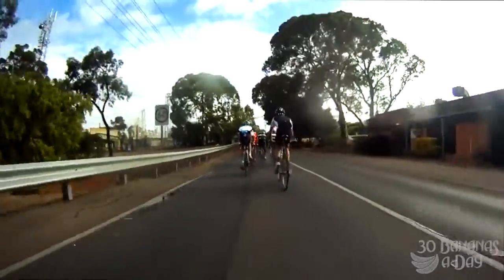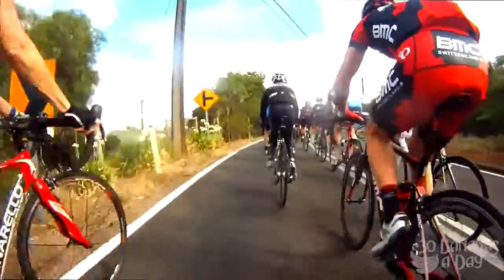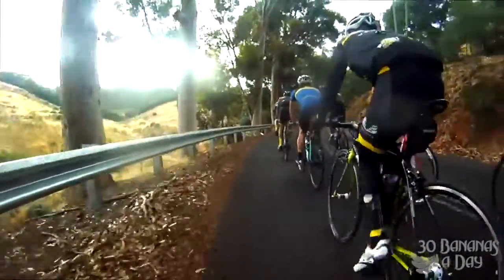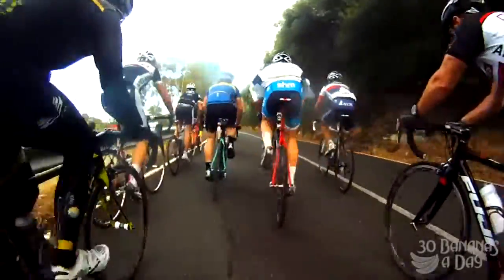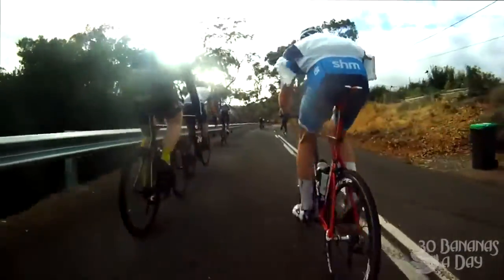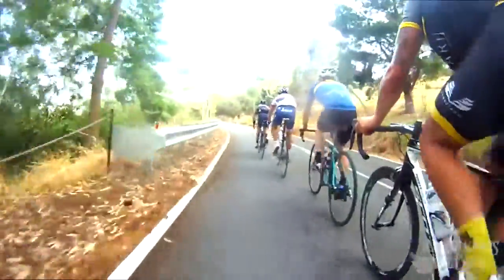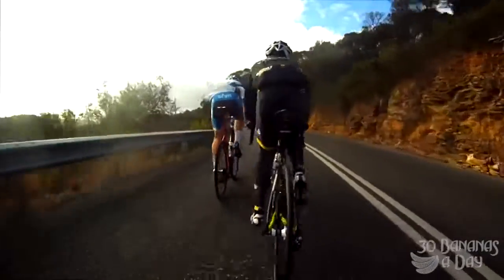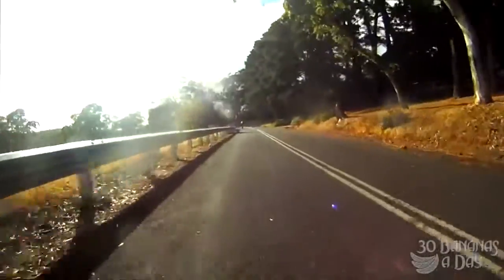Cycling Tips How To Climb In A Bunch